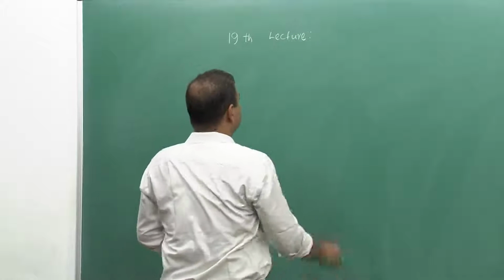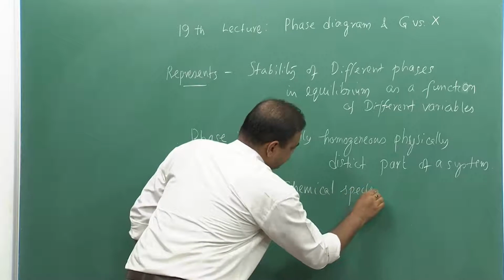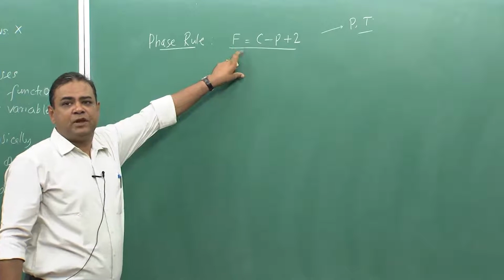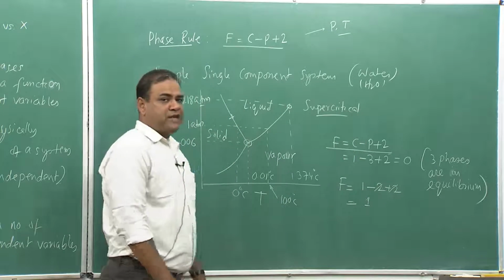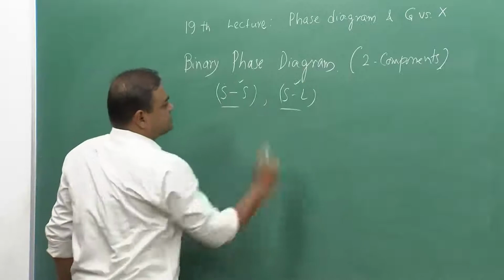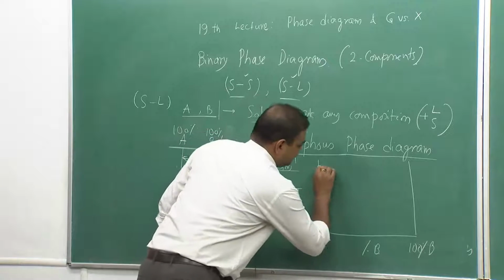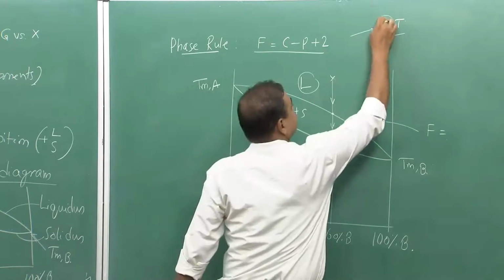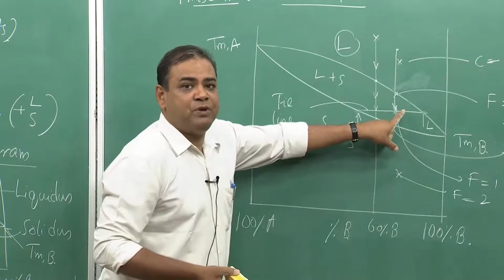Phase Diagram and G vs X plot - I